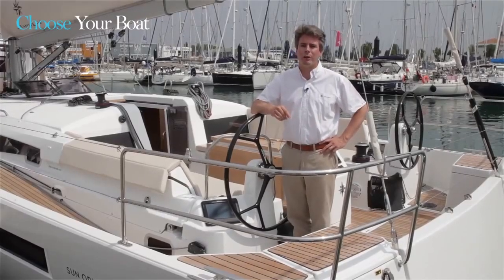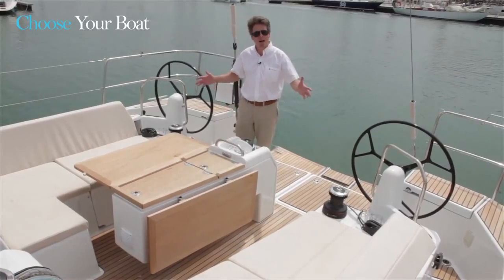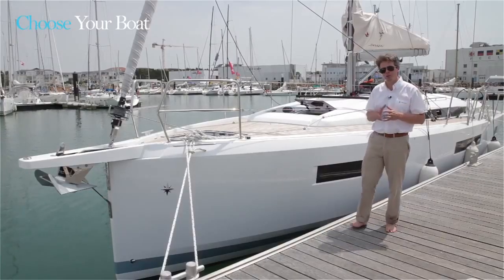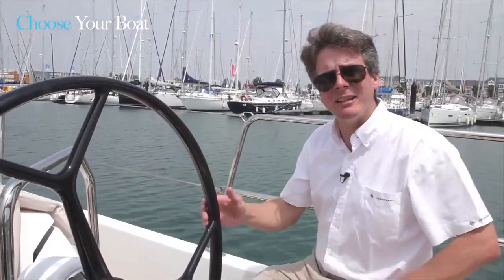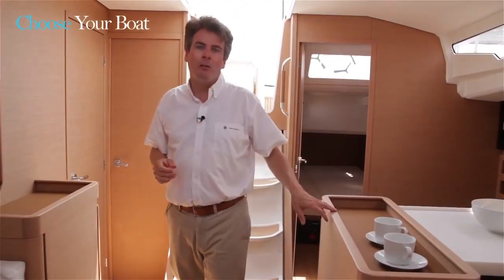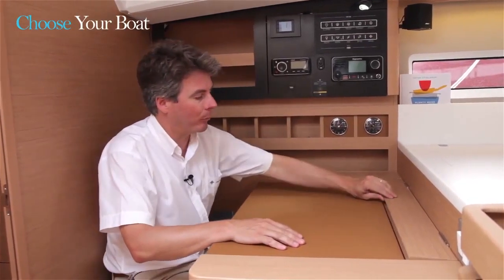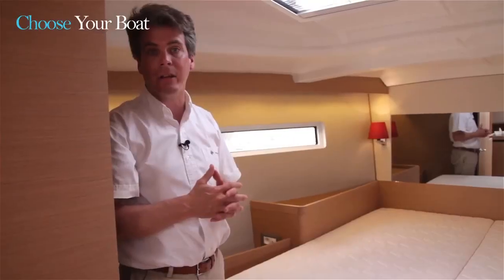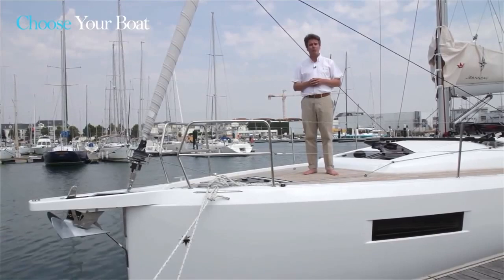2018 Jeanneau Sun Odyssey 440 - Network Yacht Brokers Conwy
Filmed by Choose your boat for Jeanneau - Available at Network Yacht Brokers Conwy